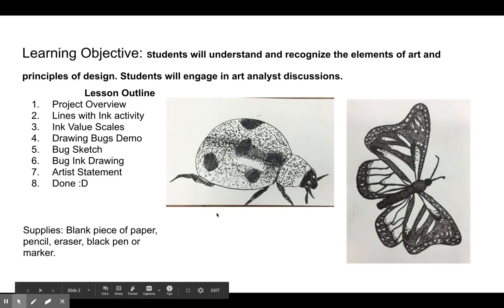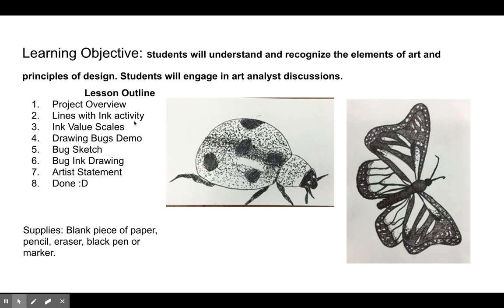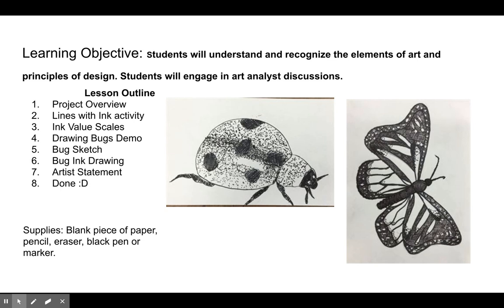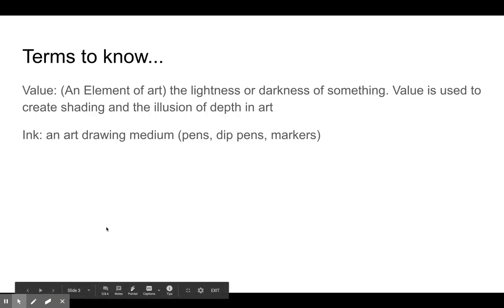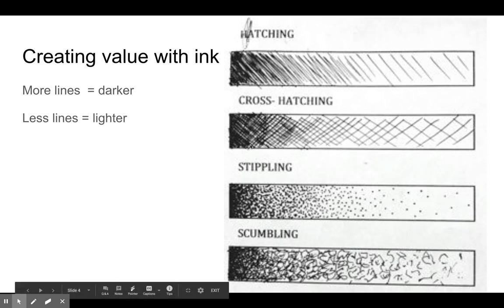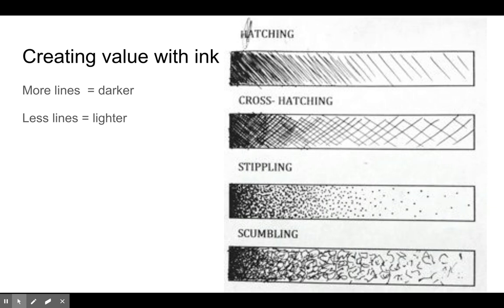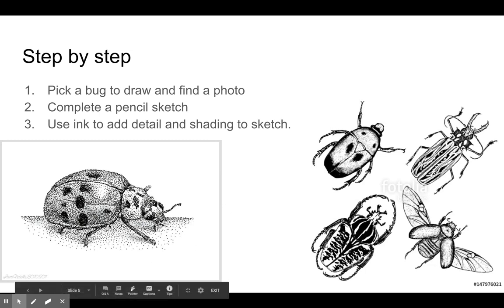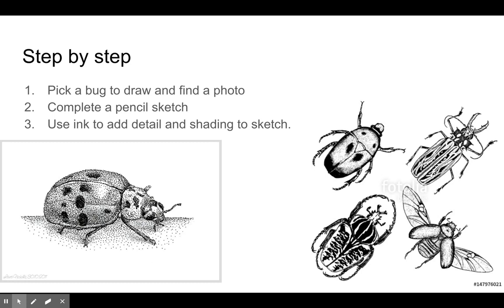Ink Bugs Project Overview